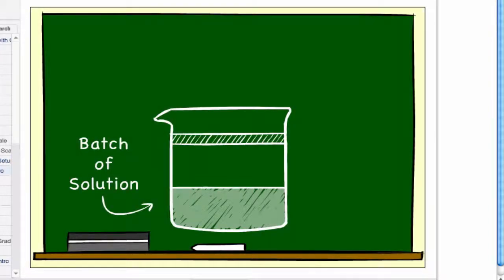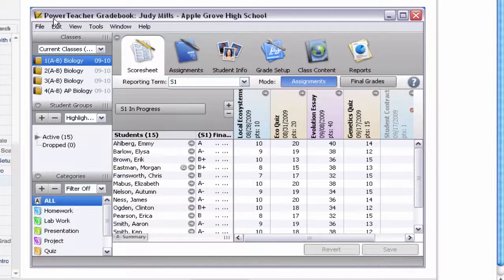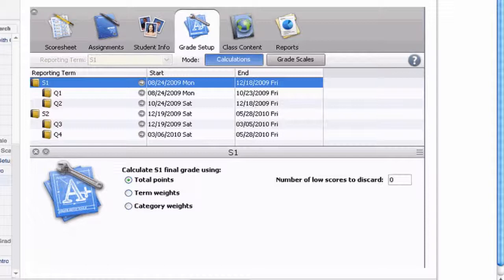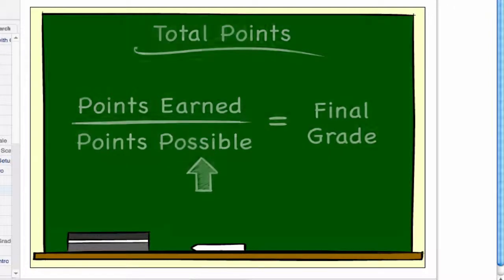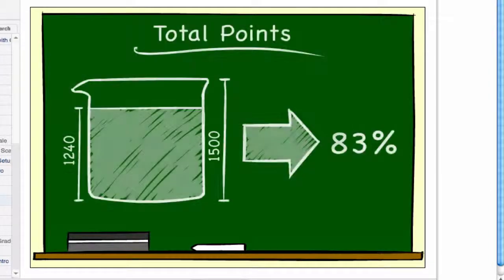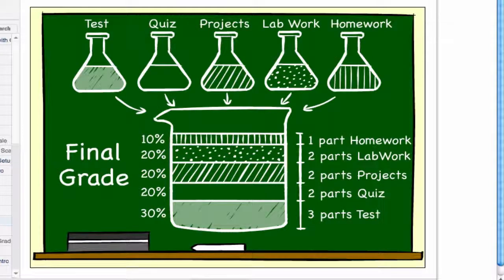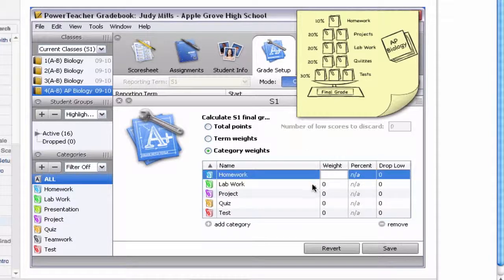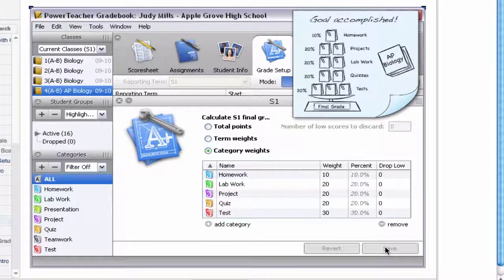Gradebook Chapter 6 Final Grade Calculations and Weighting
Pearson video on grade calculations and weighting